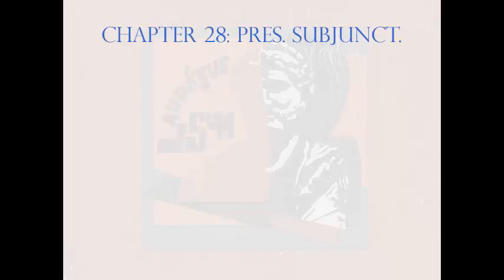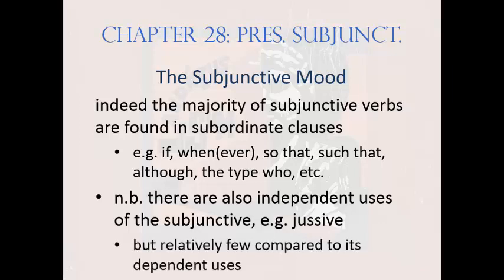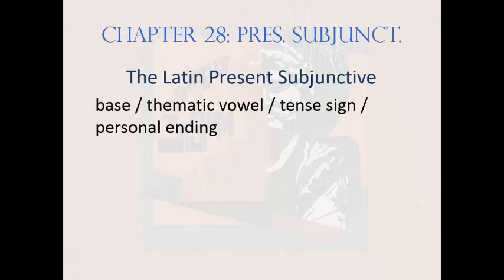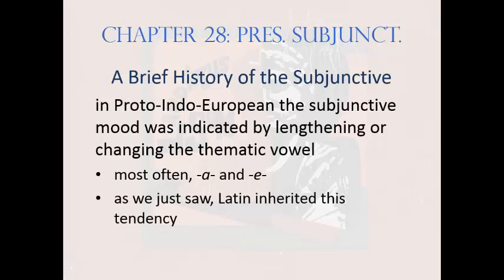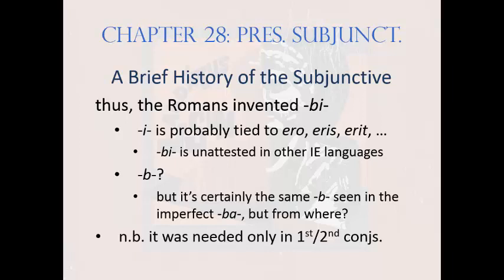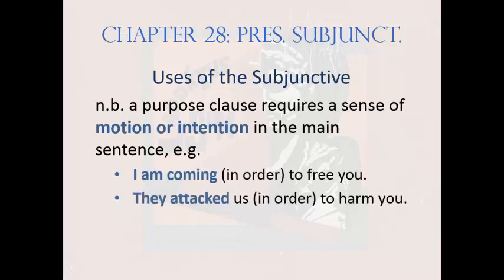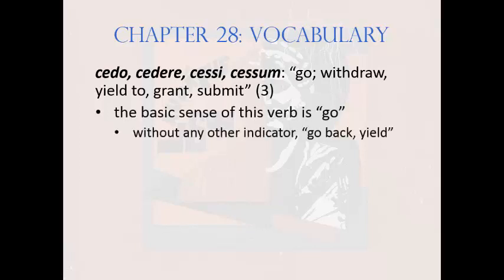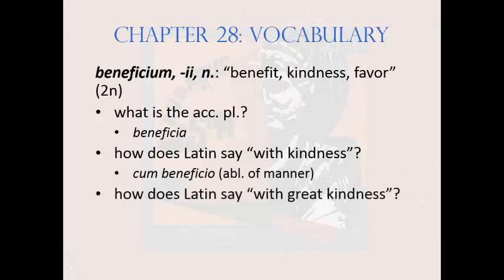Basic Latin lesson 28 - Mark Damen, Utah State University Classics